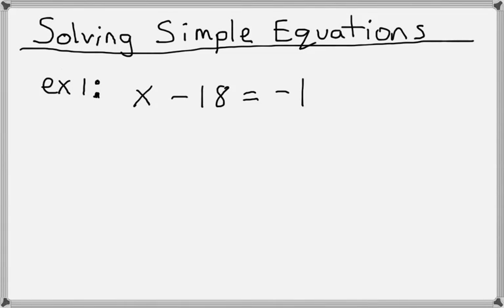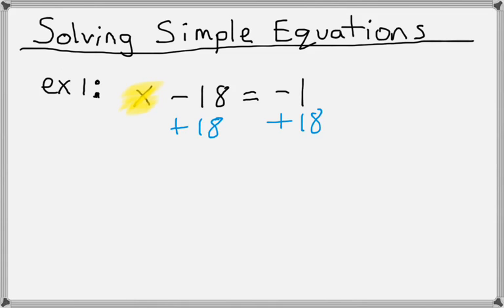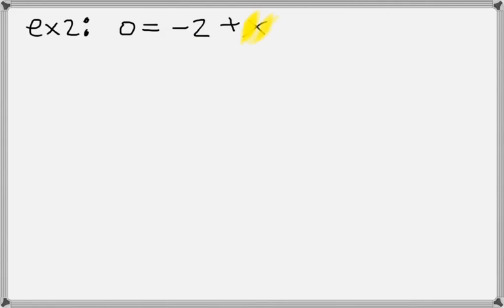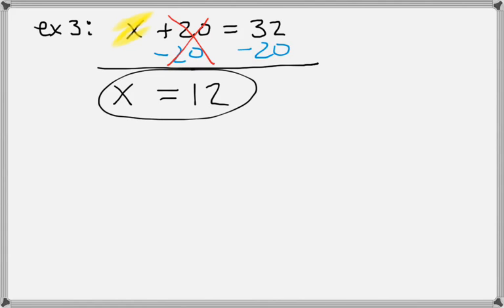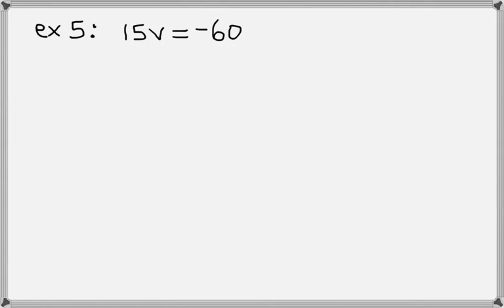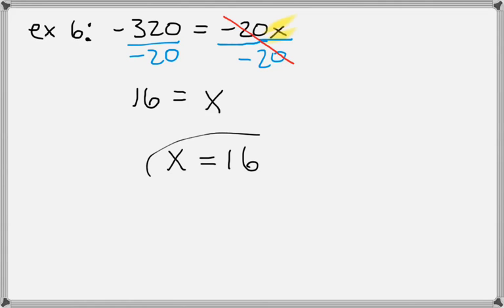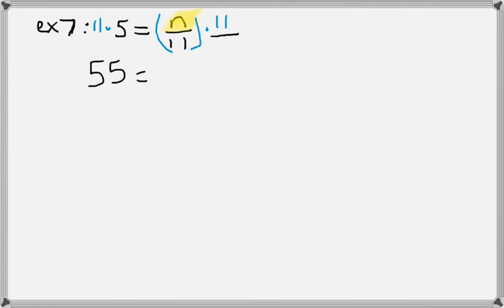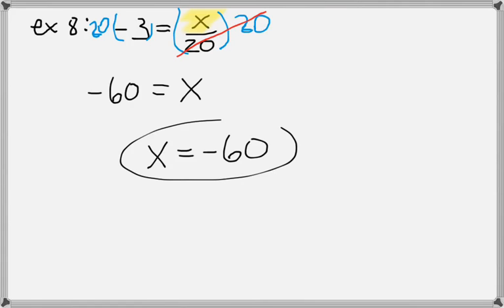Solving Simple Equations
This video shows you how to solve basic one step equations.